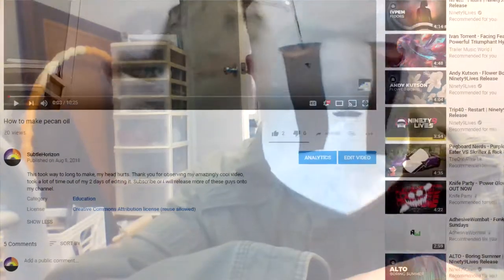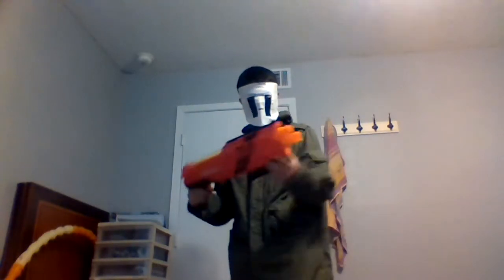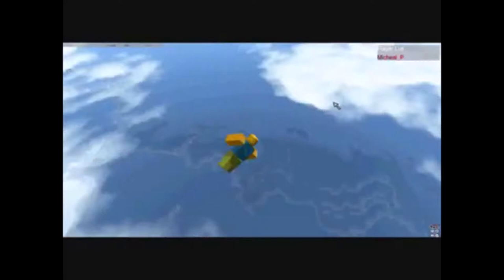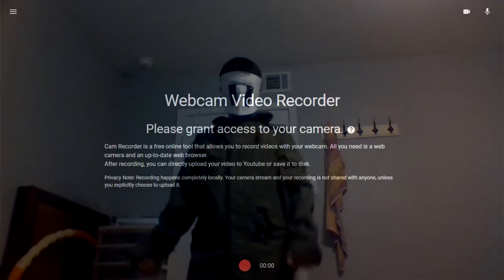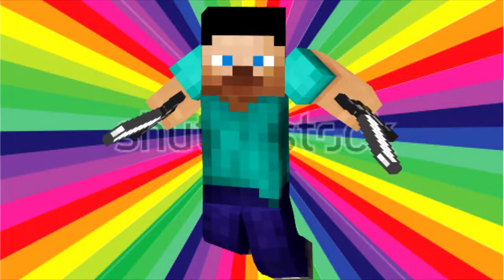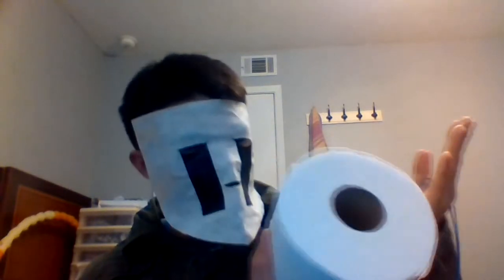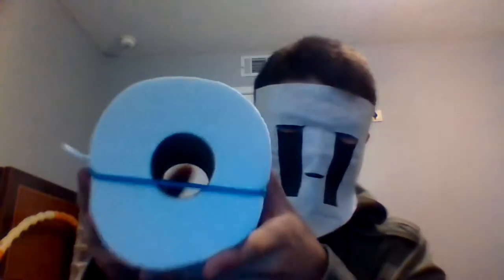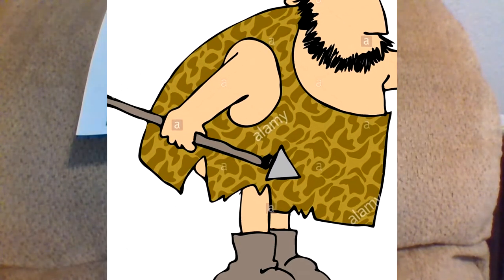psychopath's guide to home protection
ebic gamer time. It's back, and its strong! Highly edited videos are fresh cooked and steamy! Learn how to make moderately dangerous weaponry for very cheap prices!

The only clip i respect enough to put it's link [EPIC GAMER STYLE]: